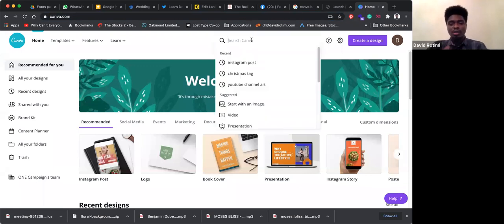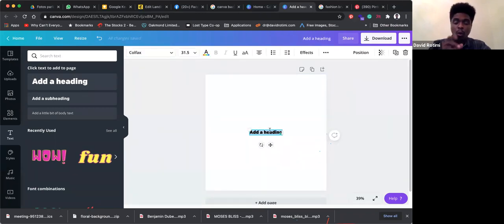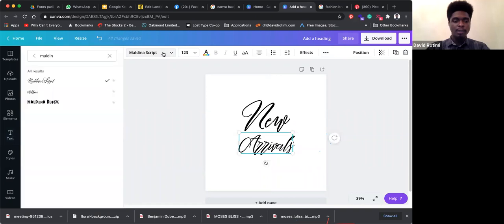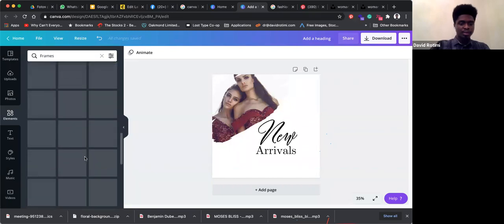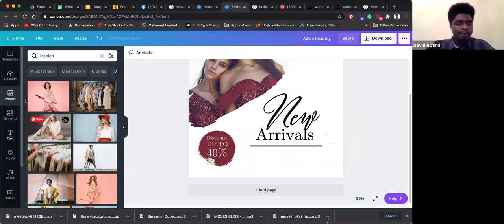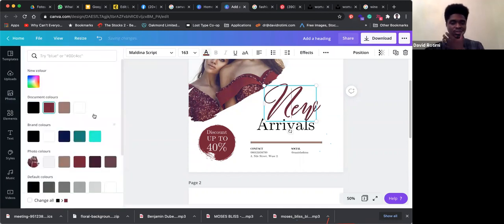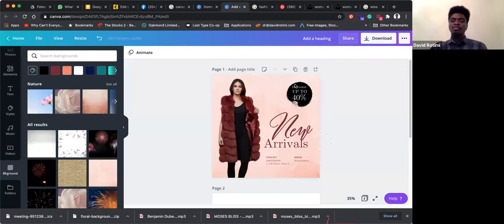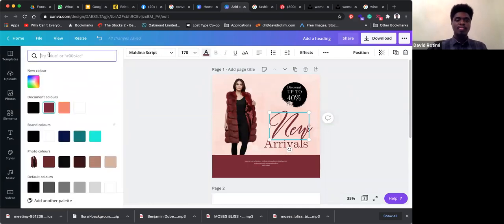Applying the Design Principles - Design with DR Canva Class 2 - Cohort 1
I go over some of the basic design principles in practice. I also share my design process and adapt a design as seen on the internet.